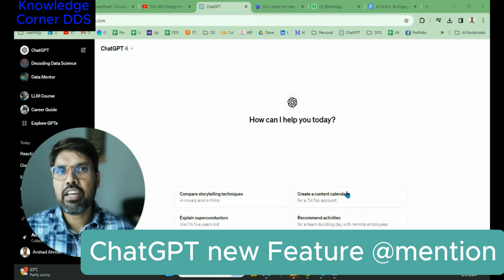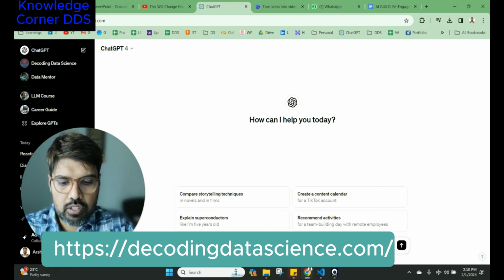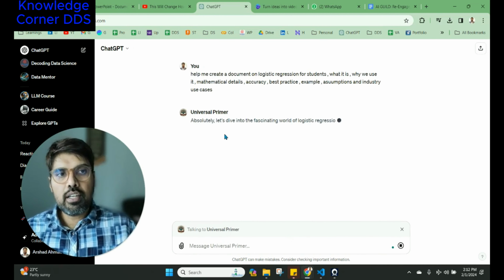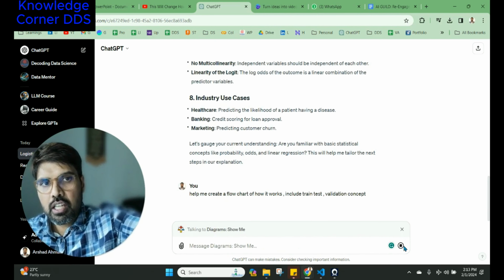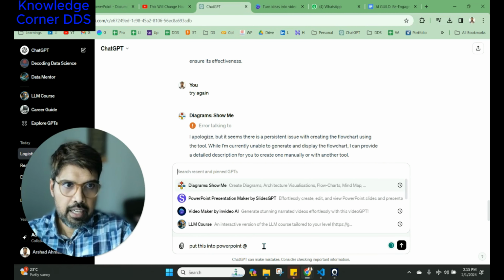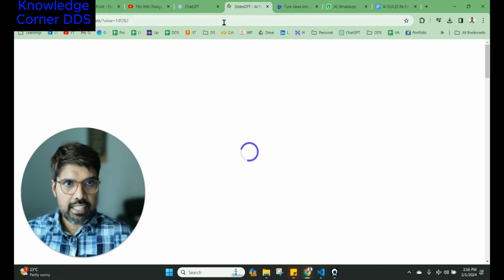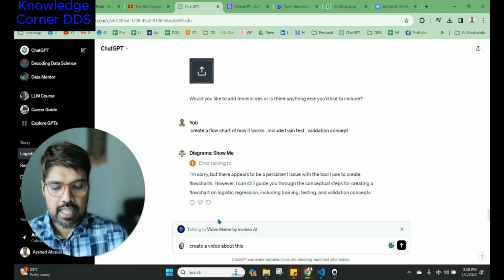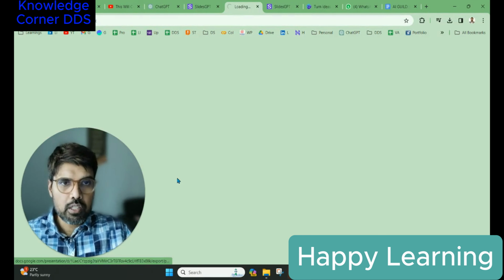Integrating all custom gpts at one place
Improving User Experience with Custom GPT Plugins

In this video, I discuss the recent improvements in user experience with custom GPT plugins. I explain how the integration of mentions has made it easier to access and use GPTs for tasks like creating presentations and diagrams. I demonstrate the process of creating a document on logistic regression using the Universal Primer GPT and requesting a flowchart using Diagrammics. I also show how to generate PowerPoint slides using SlideGPT. Although there are some technical issues, these new features have significantly enhanced the way we utilize custom GPTs for various tasks. Action: Watch the video to learn more about the improved user experience and the power of custom GPT plugins.

00:00 Introduction
03:29 Creating a Flowchart
06:24 Generating PowerPoint Slides